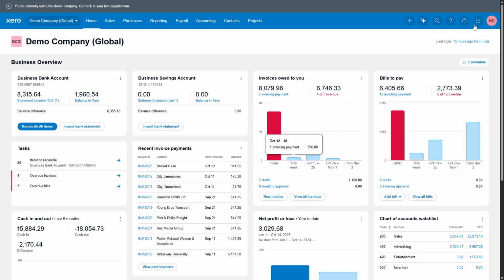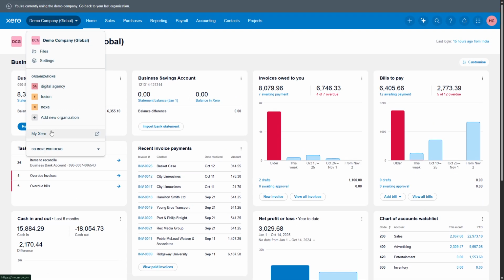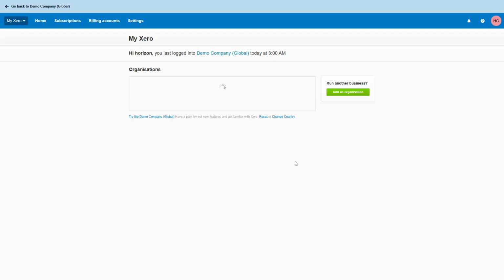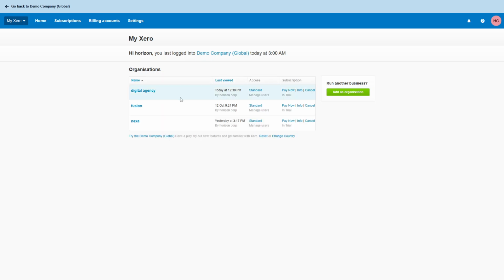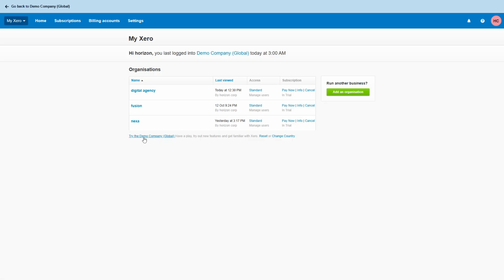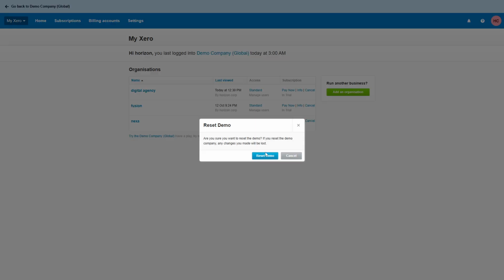How to Reset Your Xero Demo Company (Full 2026 Guide)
How to Reset Your Xero Demo Company (Full 2025 Guide)